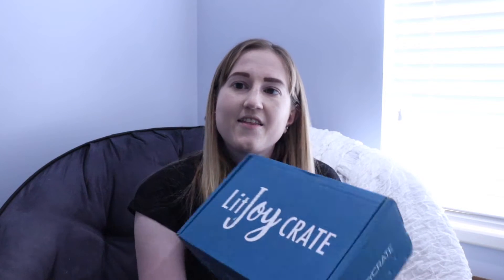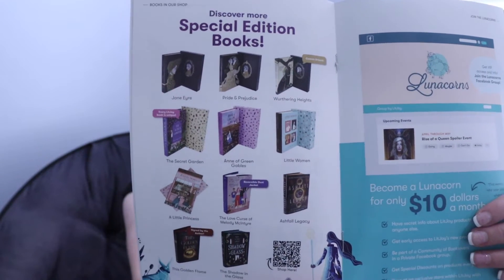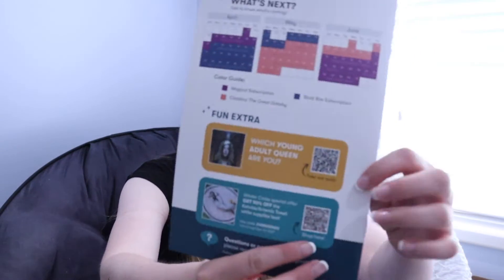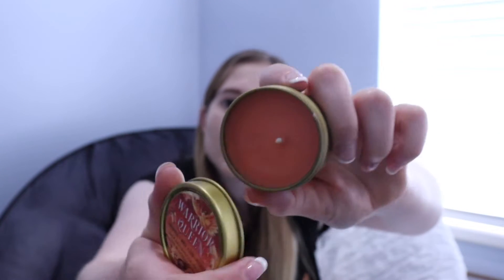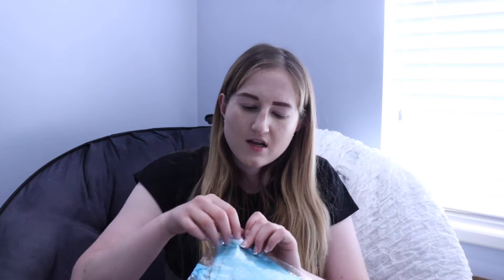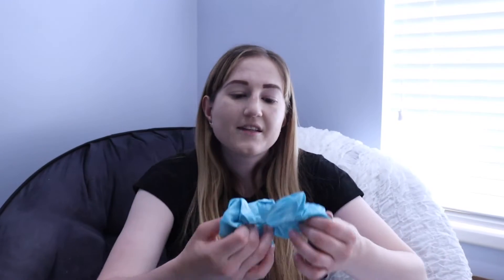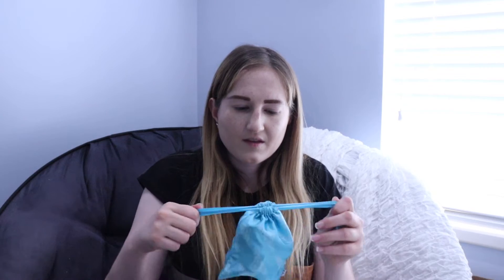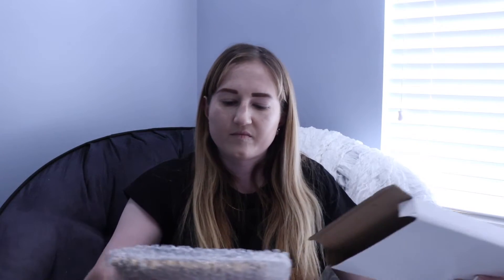Rise of a Queen- Unboxing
what was your fav item?

find me everywhere @melissmandy